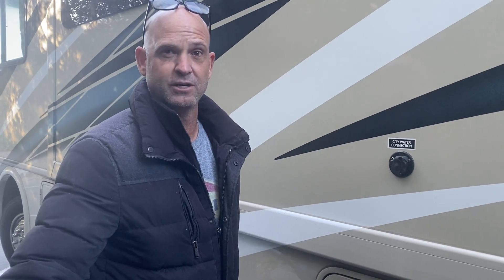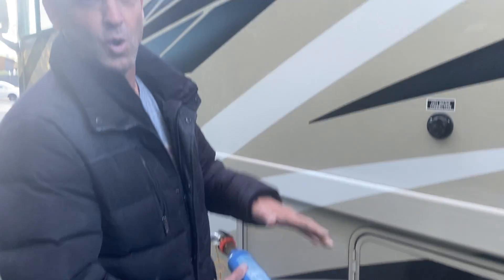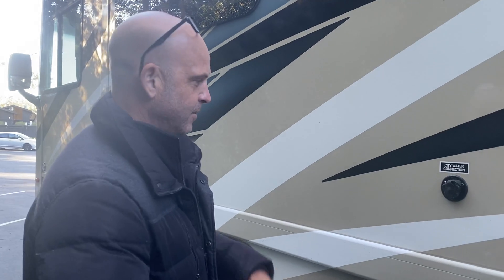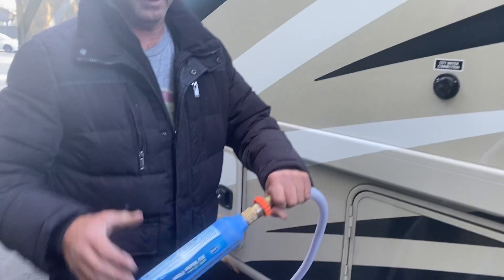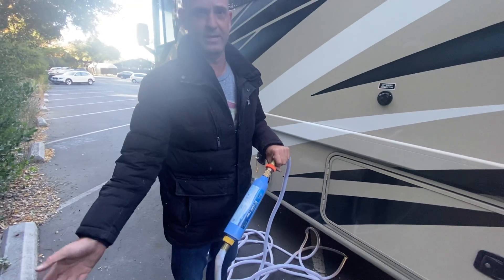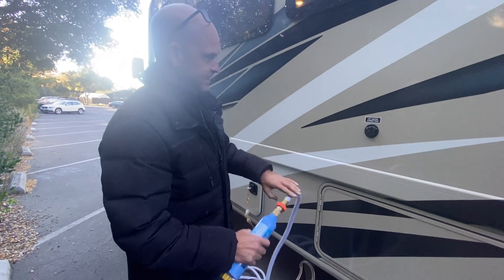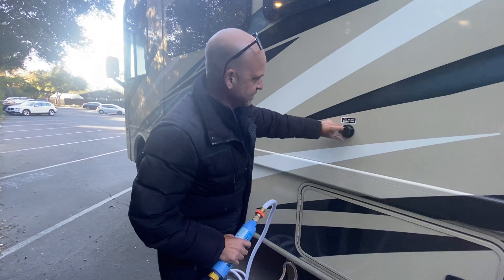THOR WINDSPORT 2020 - HOOKING UP WATER TO CITY WATER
How to hook the motorhome up to the "city water." This water runs all the time. you do not need to have your pump on, it will work automatically. This water DOES NOT STORE in the motorhome, it cycles through. We recommend using the provided filter for cleaner water.